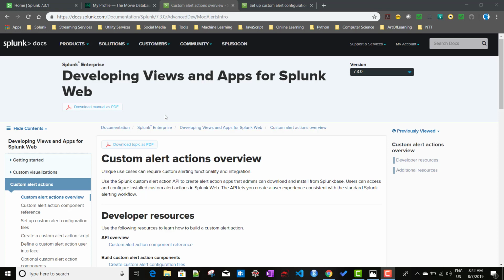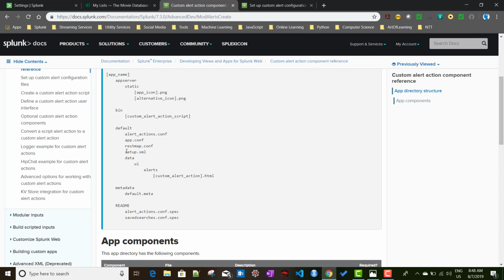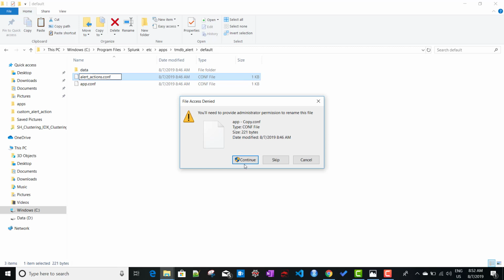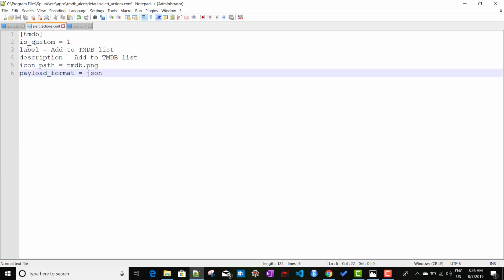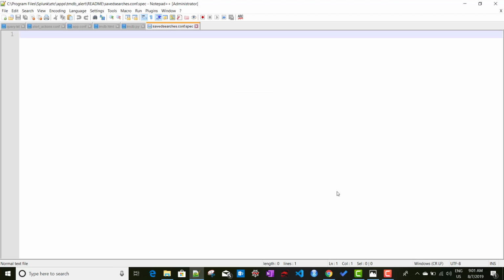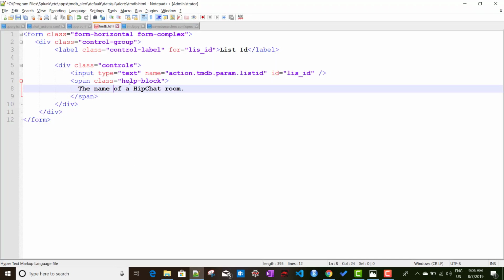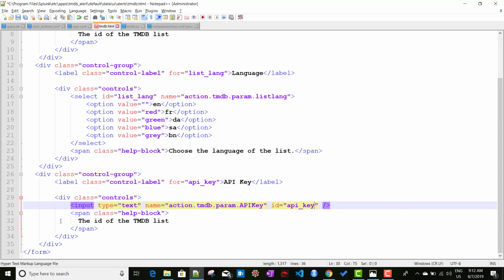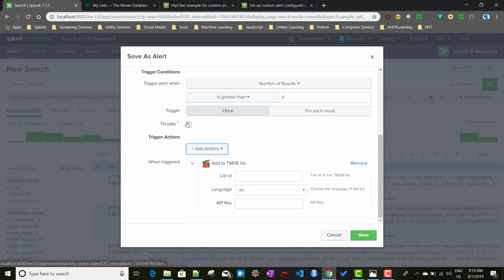Splunk Custom Alert Action - Designing & Building alert action UI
This is the first part of the discussion where I have discussed about how to create custom alert action in Splunk. Use the Splunk custom alert action API to create alert action apps that admins can download and install from Splunkbase. Users can access and configure installed custom alert actions in Splunk Web. The API lets you create a user experience consistent with the standard Splunk alerting workflow.